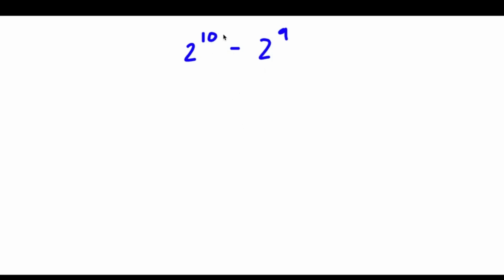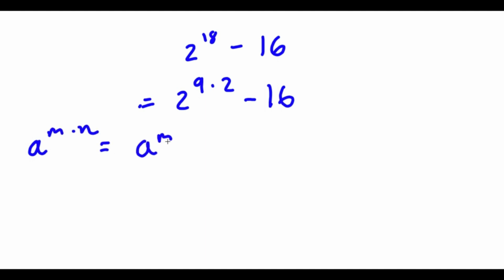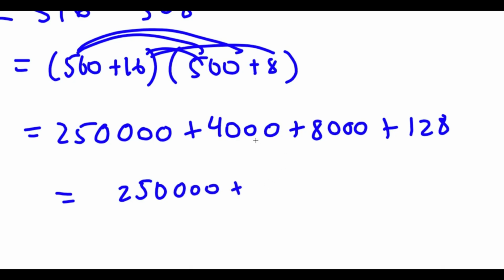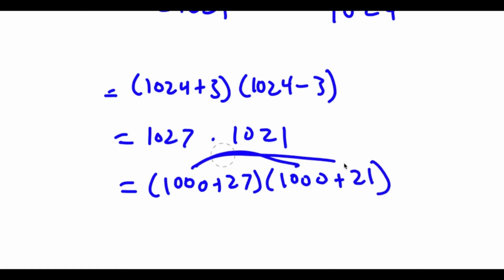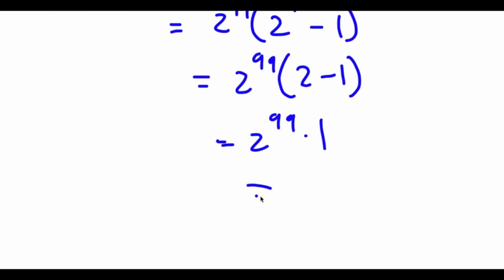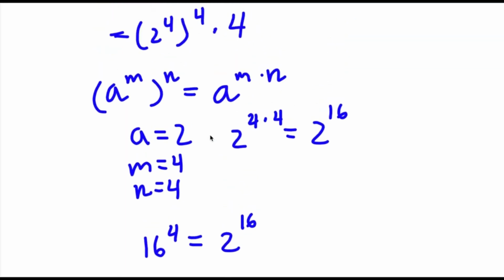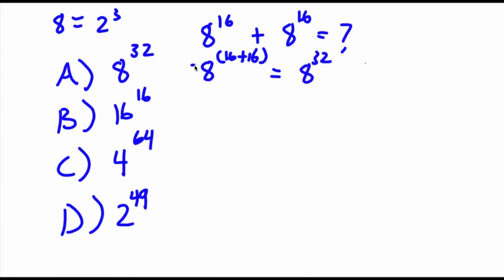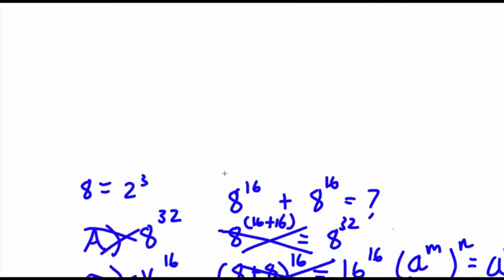Einstein Failed To Solve This | A Challenging Exponential Problem